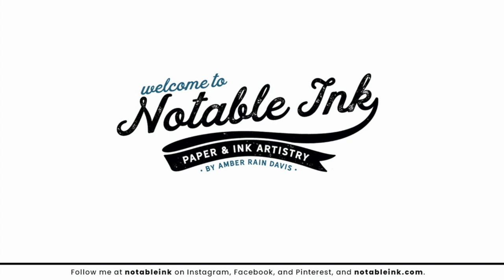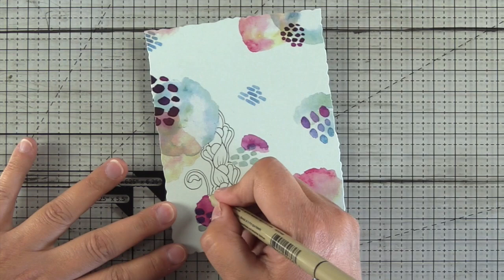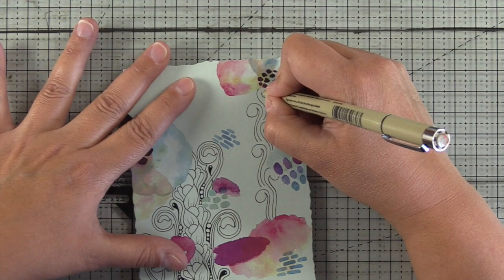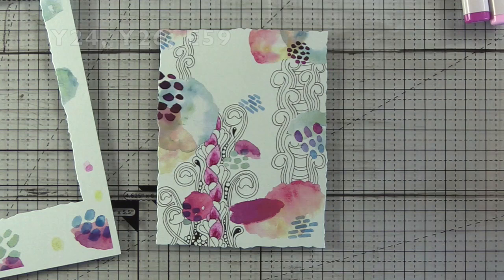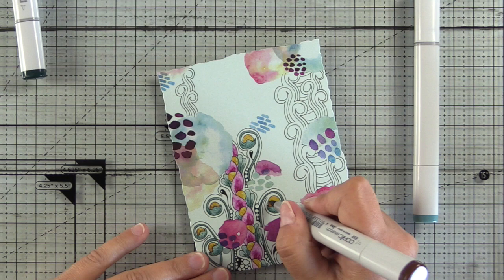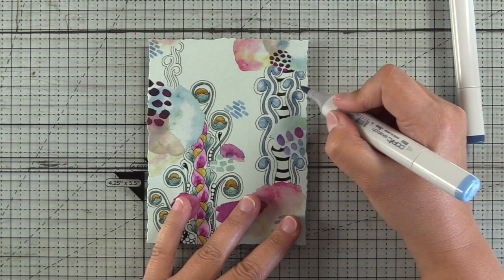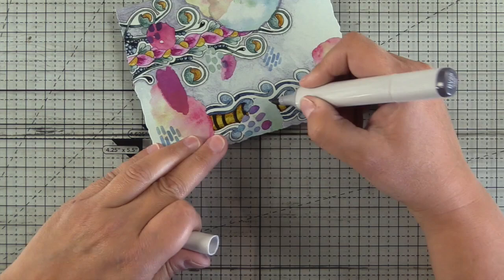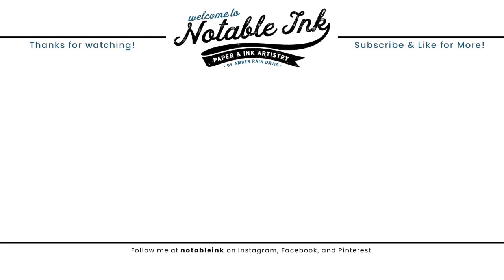Stardream Metallic, Zentangle, & Copics, Oh My!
This card making tutorial demonstrates Zentangle® and Copic coloring on Stardream Metallic cardstock. Learn to create a painterly effect with Copics on Stardream Metallic cardstock from CutCardstock.

Check out this post for tips re: printing on thick cardstock.

———ZENTANGLE PATTERNS———
Leafslide by Karin Frank
Jewel by Irina Sedova
Dewd by Zentangle (I prefer to alter it to create a mooka-dewd hybrid)

• Sakura Pen Set - Micron 6 piece Black ink set - Six Different Point Sizes